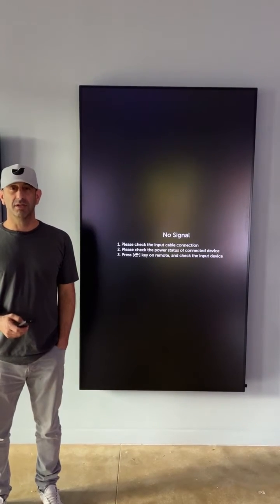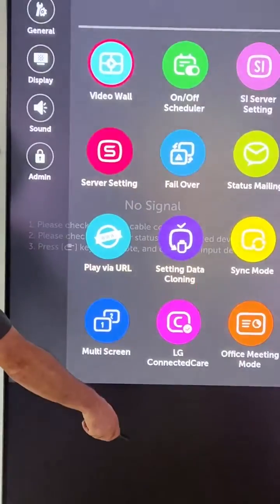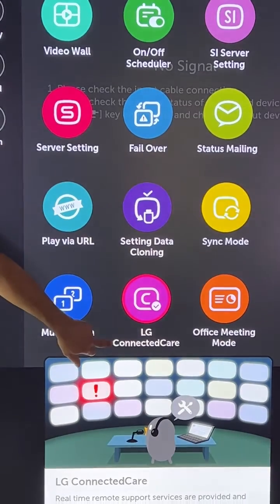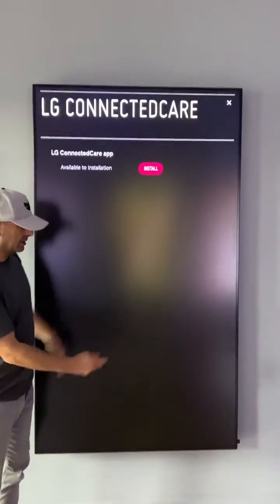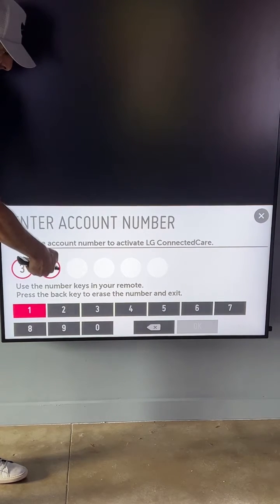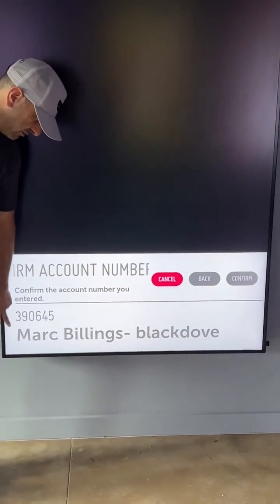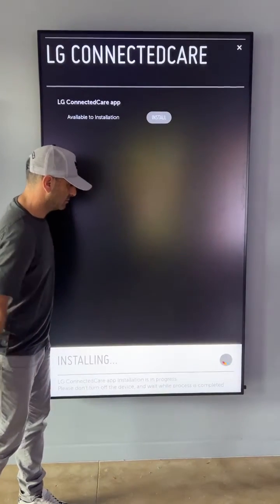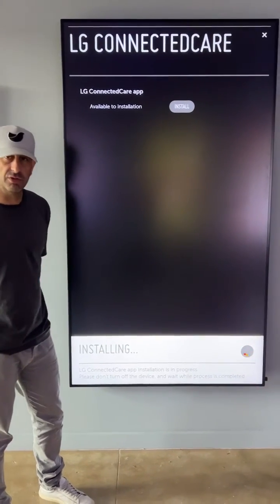Part 1 of 5: Install LG ConnectedCare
Blackdove LG commercial screens are capable of remote support through a firmware feature called "LG ConnectedCare" (or "Connect365" in older models). This video is part of a 4 part series covering the steps to setup this feature.